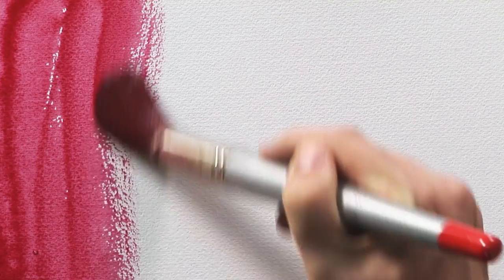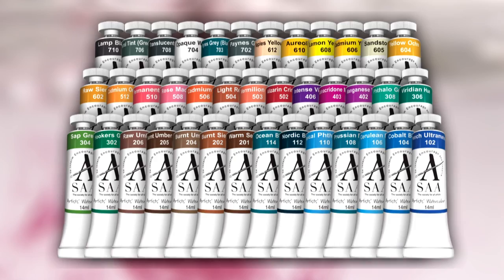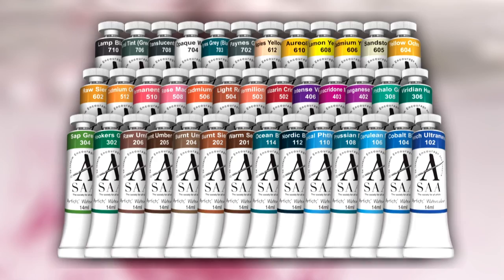Matthew Palmer Watercolours - Natural Red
In this short product demonstration, we are showcasing Matthew Palmers Watercolour paint in the shade Natural Red.